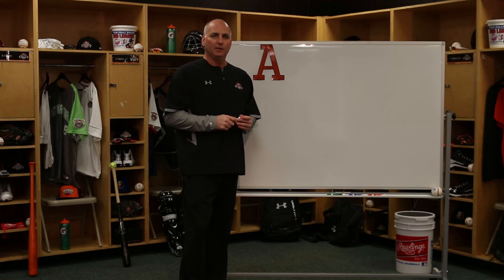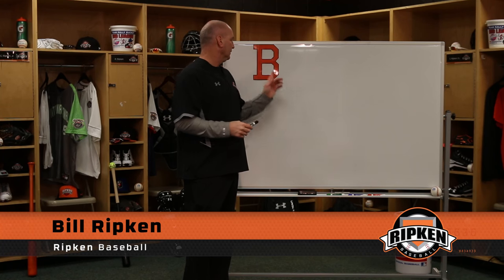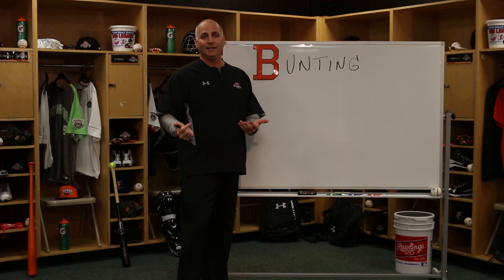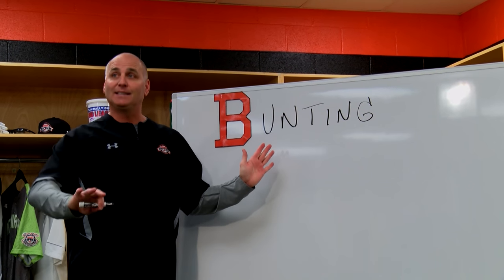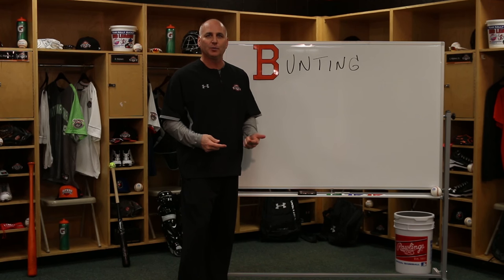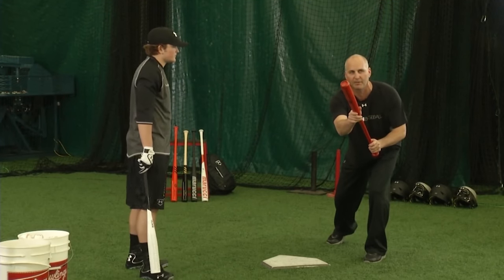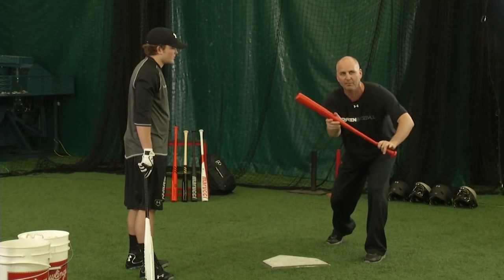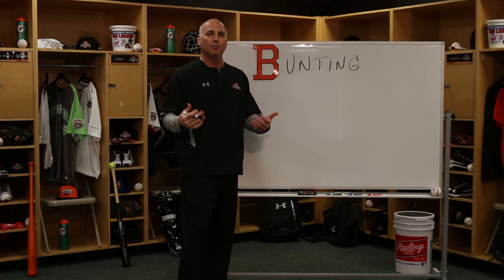Bill's ABC's of Baseball: "B"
Welcome to Bill's ABC's of Baseball! In this episode, Bill explains what his letter "B" is. Tune in every Wednesday for a new episode! Be sure to check our ripkenbaseball.com for more great content!